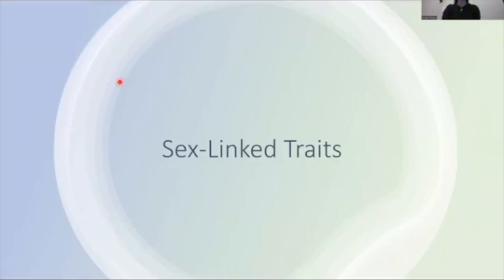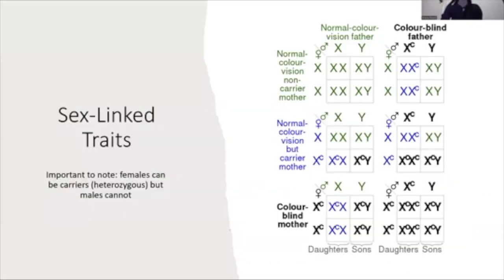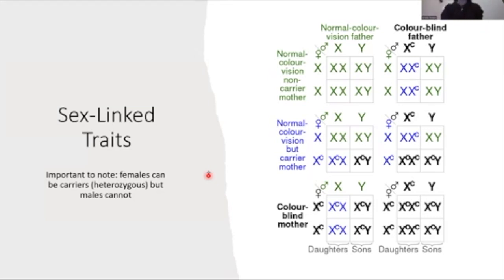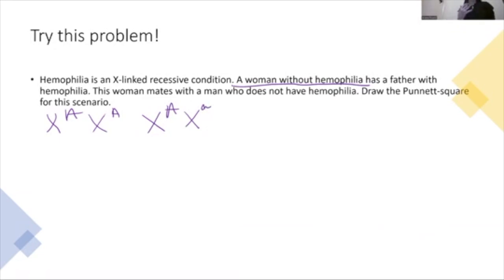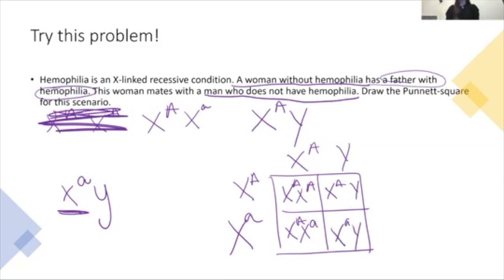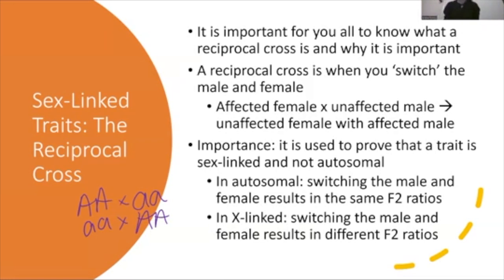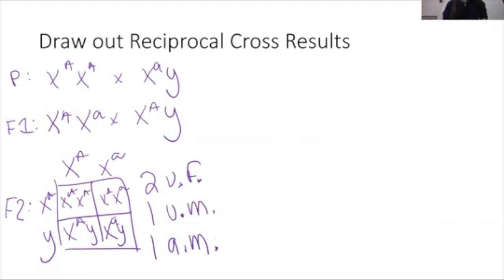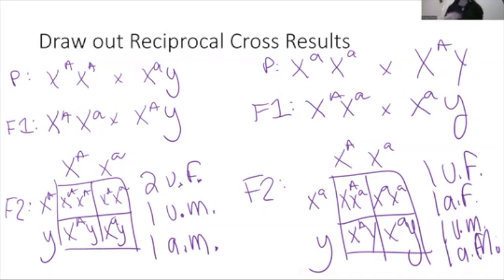Tricky Topics: Sex Linked Traits